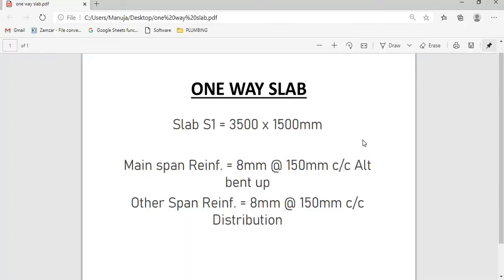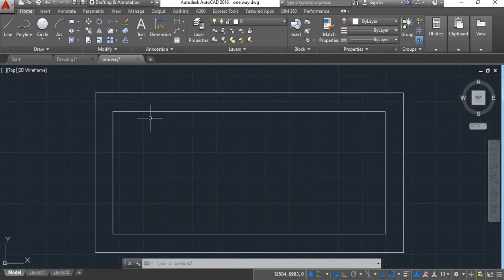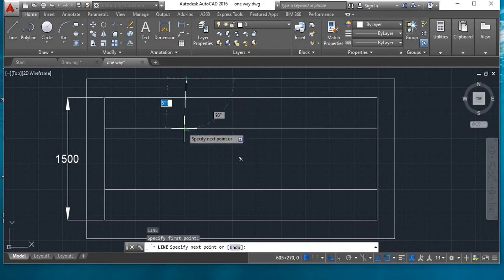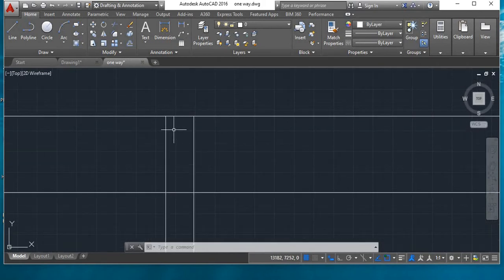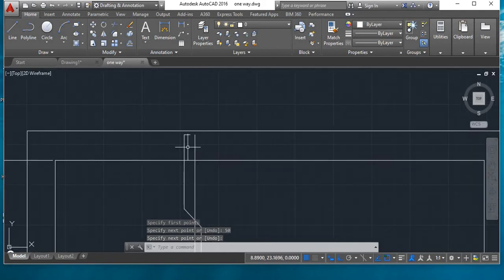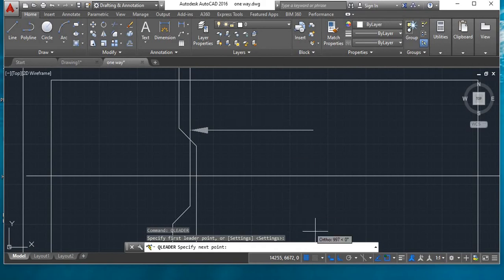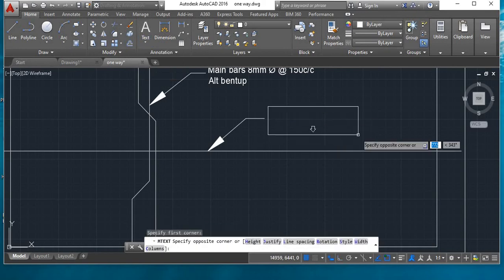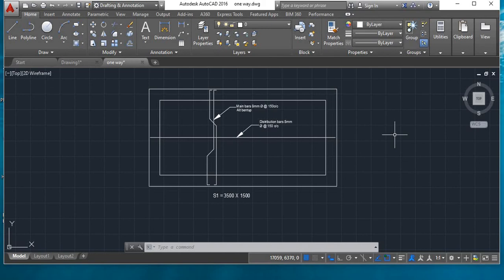How to do detailing of one way slab